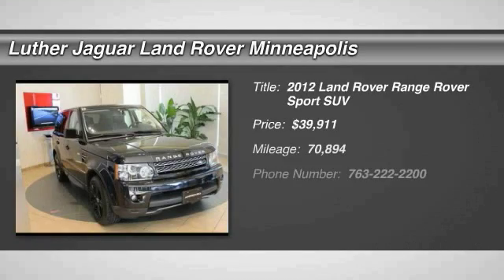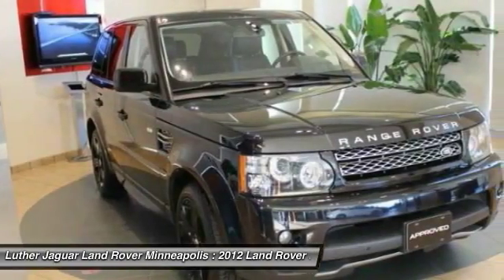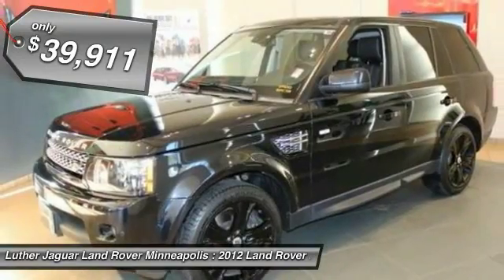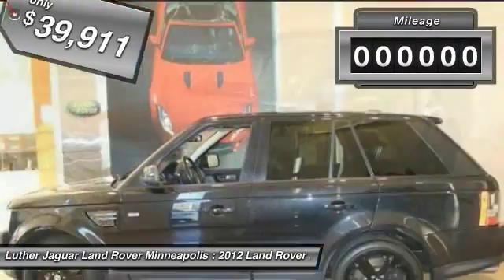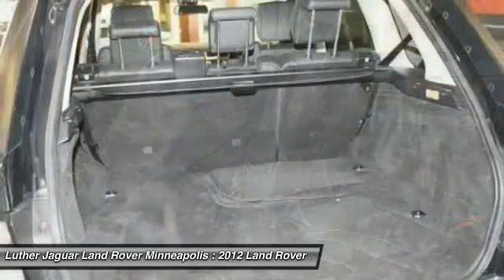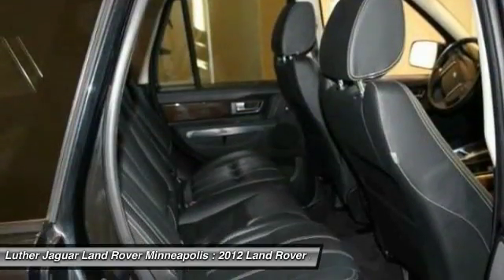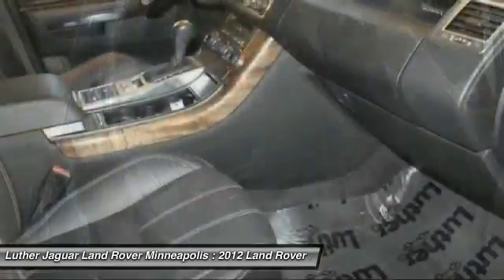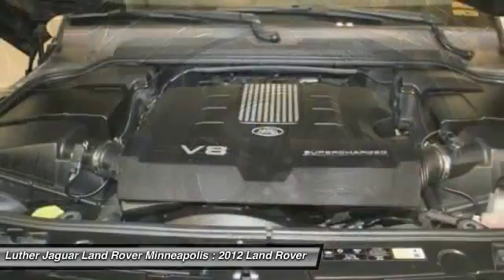2012 Land Rover Range Rover Sport Minneapolis, Golden Valley, St Paul, MN L6716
2012 Land Rover Range Rover Sport SC

7 year 100,000 mile Land Rover Approved zero deductible certified warranty until January 20th 2018! Sold and serviced here since new this Supercharged Sport has had the 15k, 30k, 45k 60k services were all done by the original owner and we performed a 5 year 75k service, replaced the tires and anything else the technician recommended was done. The front brakes were replaced less than 1500 miles ago. We painted rear bumper due to a 6 scratch not touched up, refinished the wheels in gloss black, PDR on a door ding, and full interior and exterior reconditioning to get as close to perfect as possible. Hurry in, this Sport won't last long.